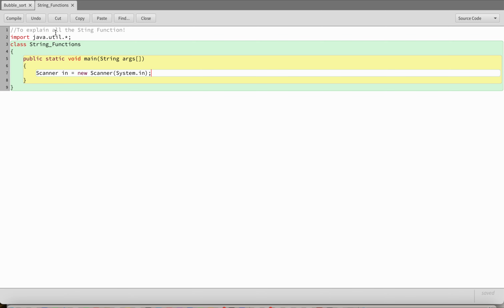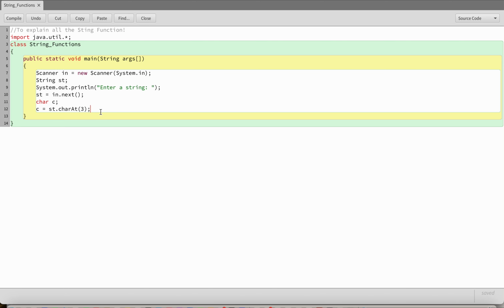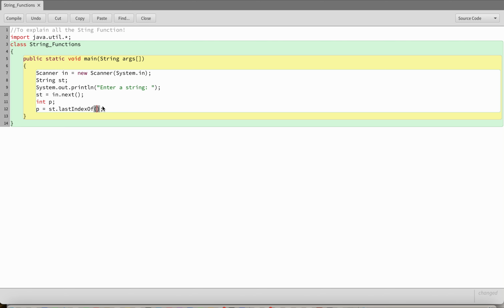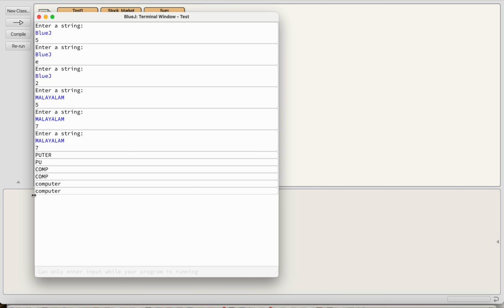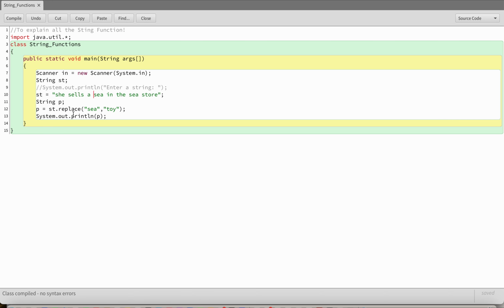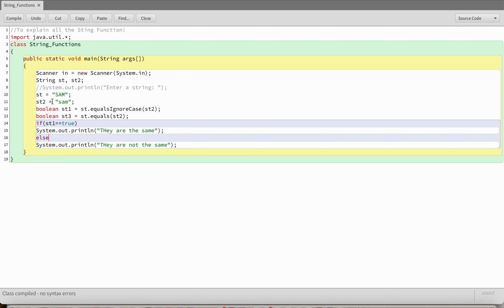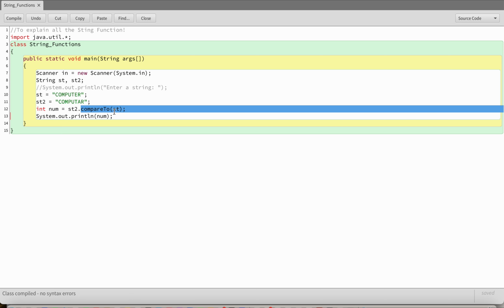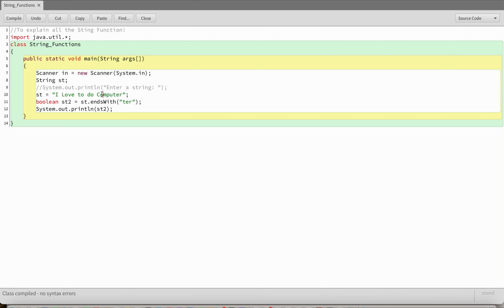ALL String Functions EXPLAINED! || Grade 10 ICSE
Sorry for the immediate interruption at the end. Had to go somewhere :}